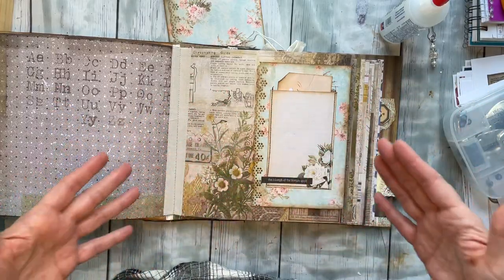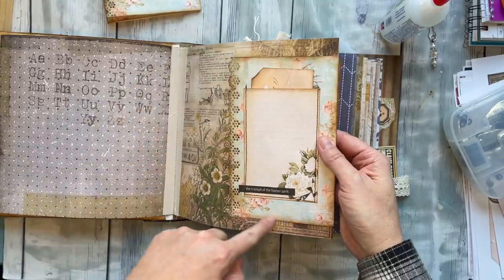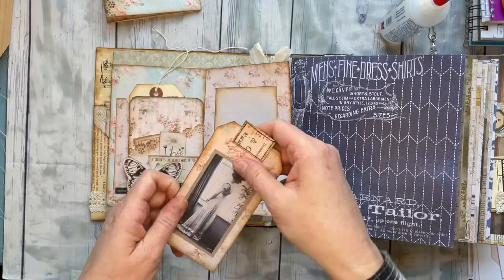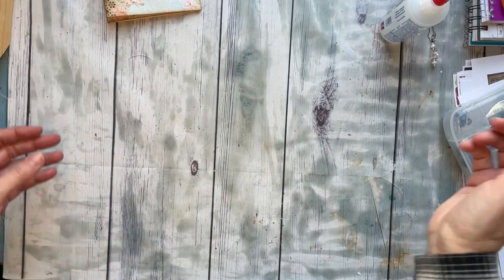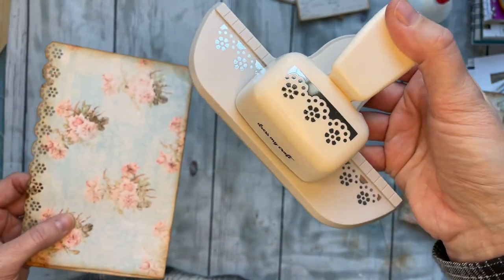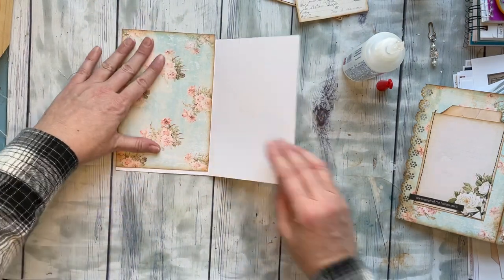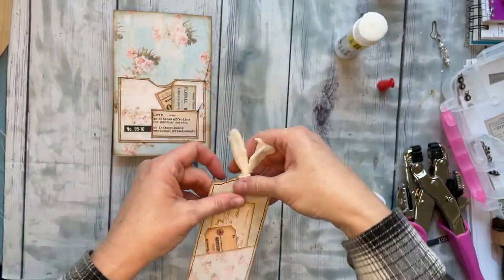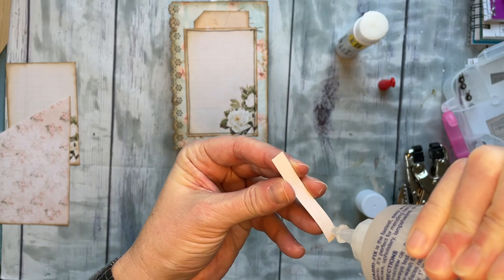Super Simples 1: Entire Junk Journaling Spread w/ all the Extras. Super Easy. Beginner Junk Journal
This is my new series I am working on.  These Super Simples Kits are designed to be easy for the beginner junk journaler and still be fun and versatile for those with a little more experience. This is kit number one. Techniques you will learn:
1. Creating a Flip Out Page
2. Creating a Corner Tuck
3. Hidden Pockets
4. Much more!

Here is a link to the kit:

Anna